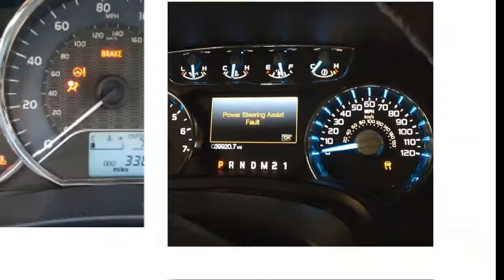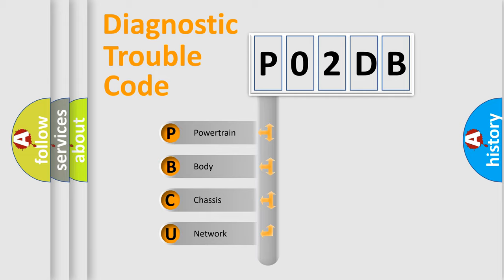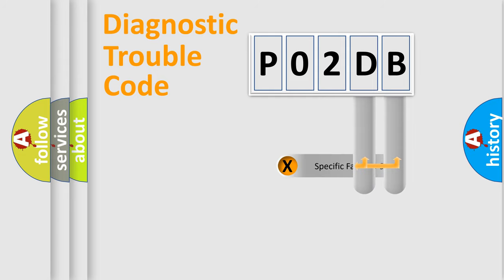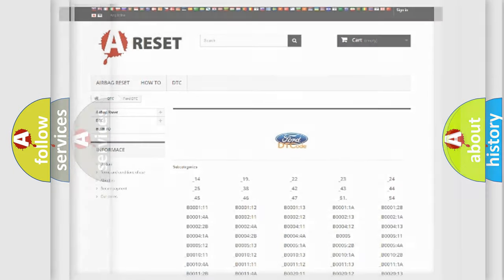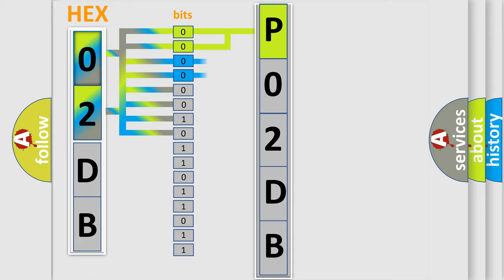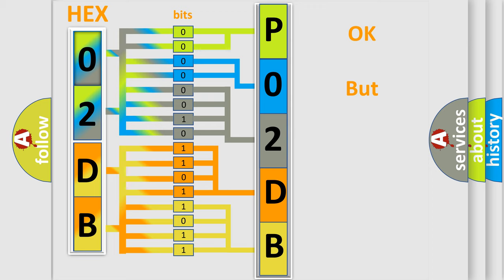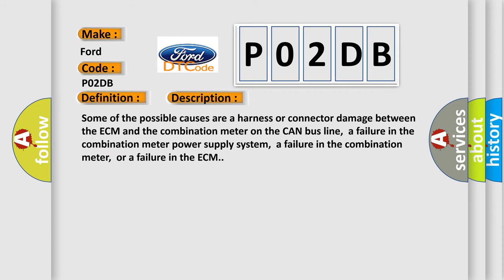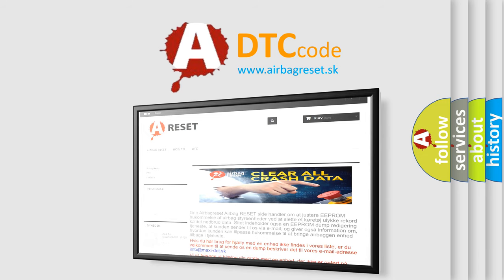DTC Ford P02DB Short Explanation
Contents:
0:21 Basic DTC analysis according to OBD2 protocol standard.
1:48 Insight into programming
2:58 A diagnostically understandable description of the Diagnostic Trouble Code
3:05 Basic error definition

Make:
Ford
Code:
P02DB
Definition:
Combination Meter Time-out
Description:
Some of the possible causes are a harness or connector damage between the ECM and the combination meter on the CAN bus line,a failure in the combination meter power supply system,a failure in the combination meter,or a failure in the ECM.
Cause:
 CAN line harness damage or connector damage. Combination meter failed. ECM failed.